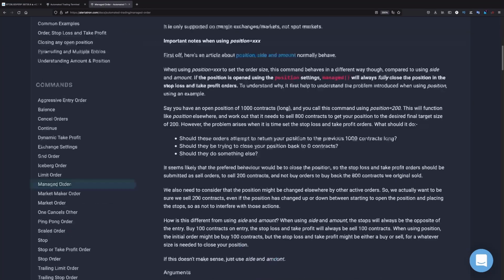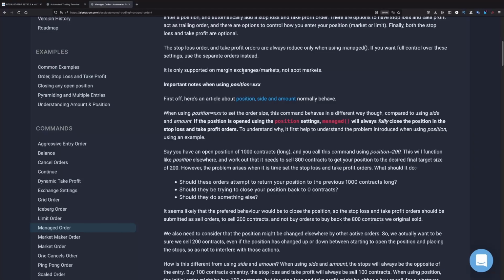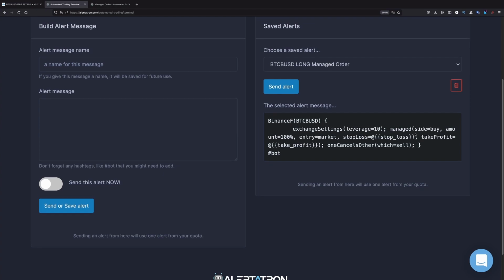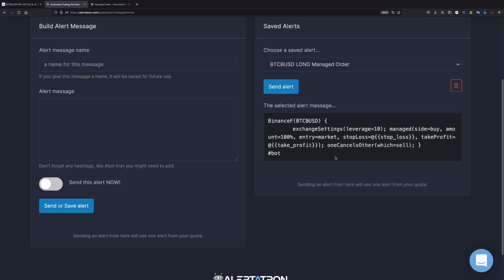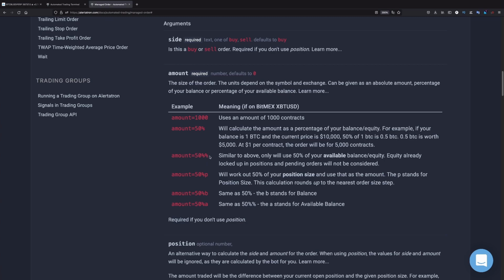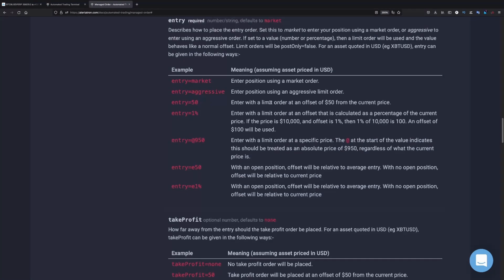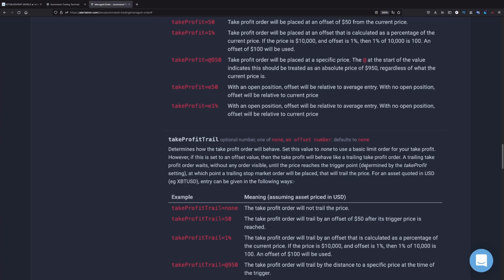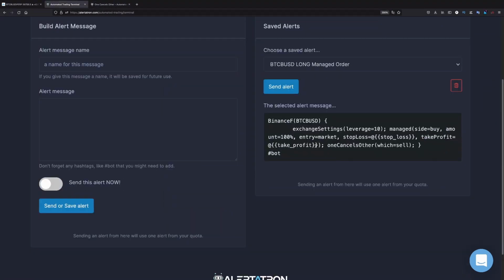Managed Order and One Cancels The Other With Alertatron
In this video I show you how to set up managed order and "one cancels the other" command
for opening and closing positions smartly on Binance with Alertatron.

Timestamps:
0:00 Intro
0:21 Managed Order
5:05 Important Arguments
8:36 One Cancels The Other
9:18 Outro

Track: Michael Ramir C. - Life is a Dream